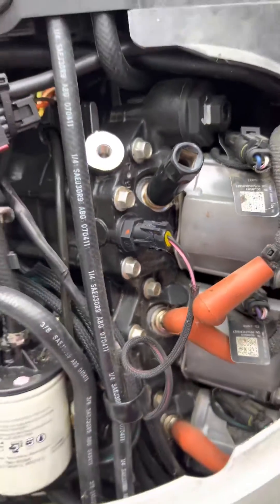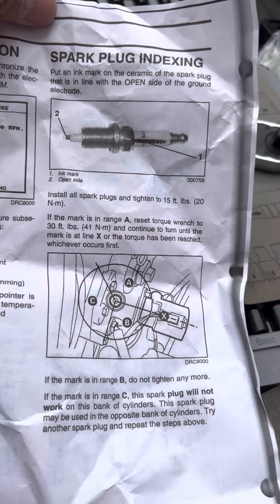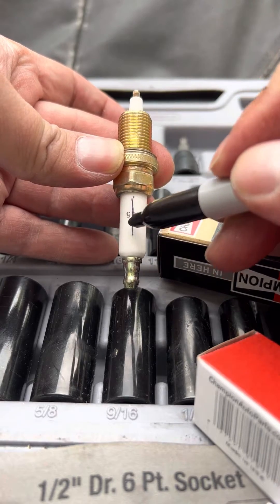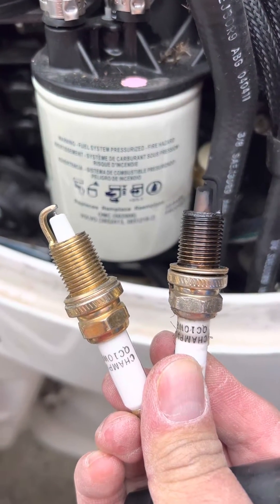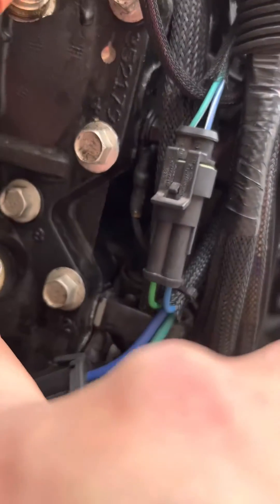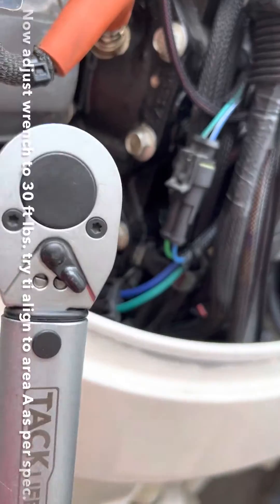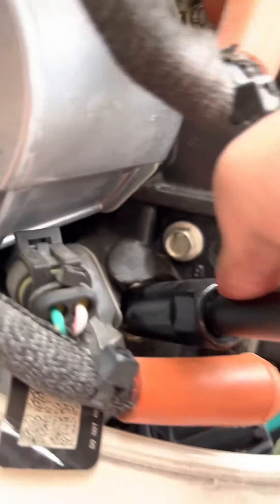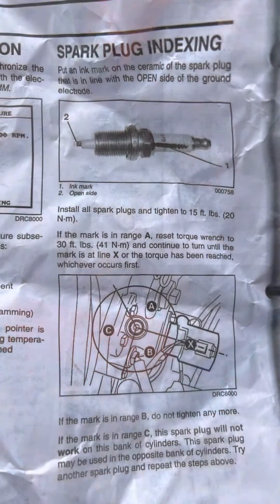How to change spark plugs for Evinrude etec 150hp ,175hp ,200 hp outboard engine - spring tuneup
Performing a spring tune-up on your Evinrude ETEC outboard engine, including changing the spark plugs, is a great way to ensure optimal performance. Here's a step-by-step guide to help you change the spark plugs:

Gather the necessary tools and materials:
New spark plugs (make sure they are the correct type and model for your engine)
Spark plug socket (usually 5/8" or 13/16")
Socket wrench or ratchet
Spark plug gap gauge
Anti-seize compound (optional but recommended)
Dielectric grease (optional but recommended)
Prepare your engine:
Make sure the engine is completely turned off and cooled down.
Disconnect the battery to avoid accidental ignition.
Locate the spark plugs:
The spark plugs are typically located on the top or sides of the engine block. Refer to your engine's manual for specific instructions.
Remove the old spark plugs:
Use the spark plug socket and a socket wrench or ratchet to carefully loosen and remove the old spark plugs one at a time.
Be cautious not to damage the spark plug wires or the spark plug holes.
Inspect the old spark plugs:
Examine the old spark plugs for signs of wear, such as excessive carbon buildup, oil deposits, or erosion.
If you notice any significant issues, consult a professional for further inspection.
Check the spark plug gap:
Using a spark plug gap gauge, measure the gap between the center and ground electrode of each new spark plug.
Adjust the gap by carefully bending the ground electrode until it matches the specifications in your engine's manual.
Install the new spark plugs:
Apply a small amount of anti-seize compound to the threads of the new spark plugs (if recommended by the manufacturer).
Insert the spark plugs by hand into the spark plug holes, being careful not to cross-thread them.
Use the spark plug socket and socket wrench or ratchet to tighten the spark plugs snugly, but avoid overtightening.
Reconnect the spark plug wires:
Reattach the spark plug wires to the corresponding spark plugs in the correct order.
Ensure that each wire is securely connected, making a firm push and feeling a click or resistance.
Apply dielectric grease (optional):
Apply a small amount of dielectric grease to the inside of the spark plug boot before reconnecting the spark plug wires. This helps create a moisture-resistant seal and eases future removal.
Reconnect the battery:
If you had disconnected the battery, reconnect it, ensuring proper polarity.
Start the engine and check for proper operation:
Start the engine and listen for smooth and consistent running.
If you notice any issues, double-check the spark plug connections and gaps, or consider consulting a professional.
By following these steps, you should be able to successfully change the spark plugs on your Evinrude ETEC outboard engine as part of your spring tune-up. Remember to consult your engine's manual for any specific instructions or recommendations provided by the manufacturer.